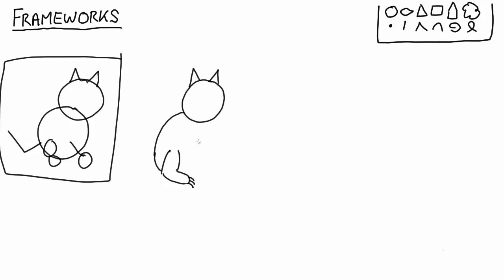Day 8: Using Frameworks - Free 40 Day How to Doodle Course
Day 8 of the Free 40 Day How to Doodle Course. Using frameworks to create your doodles.